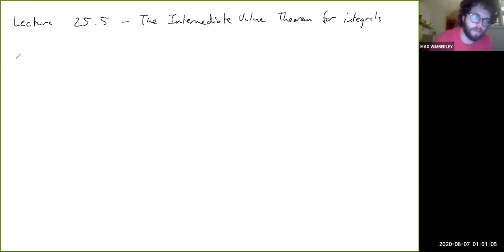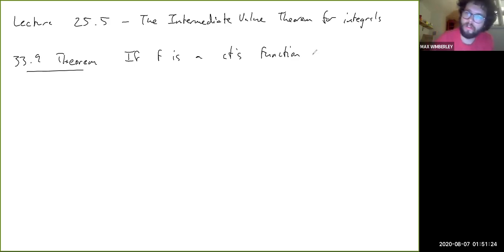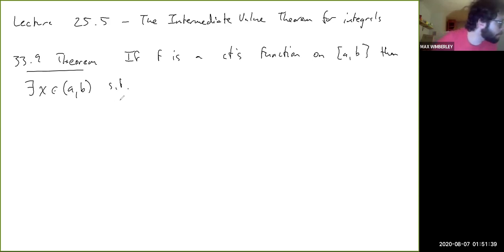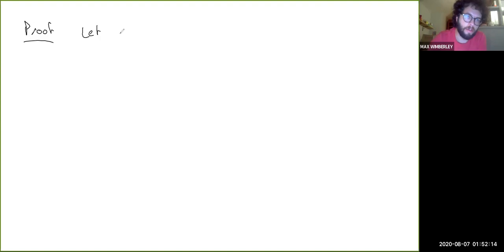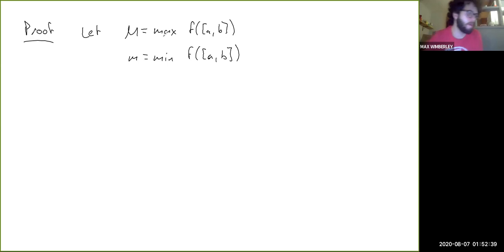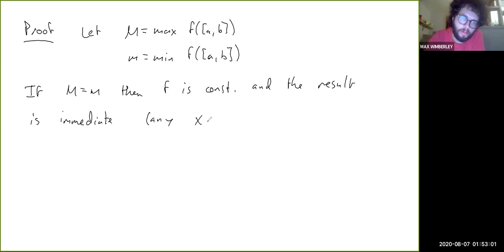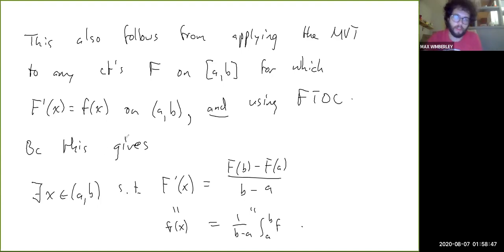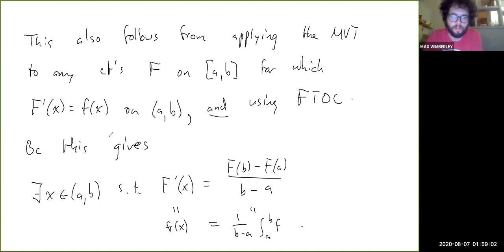Lecture 25.5 - The Intermediate Value Theorem for Integrals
We prove the Intermediate Value Theorem for Integrals, which states that a continuous function f on [a, b] must achieve its "average value" (defined as the integral of f on [a, b] divided by the length of the interval) at some point in (a, b).